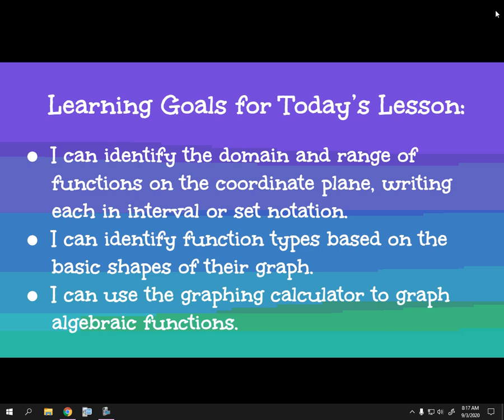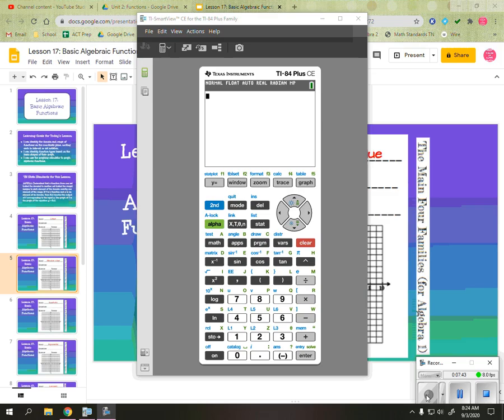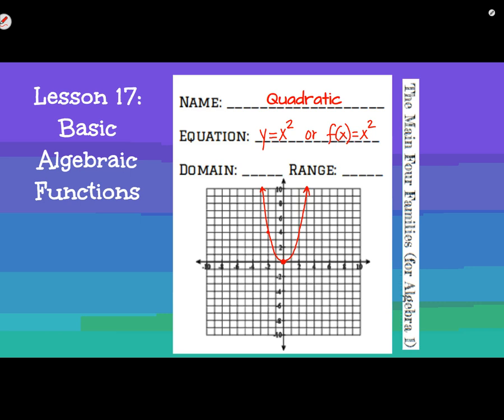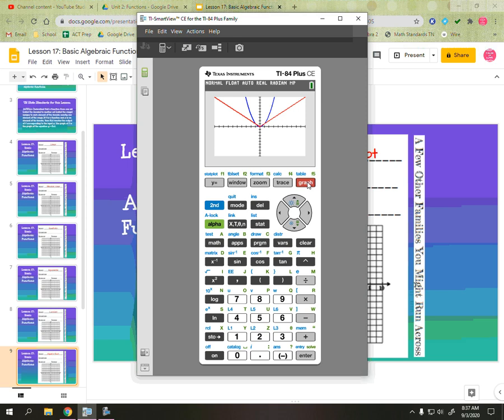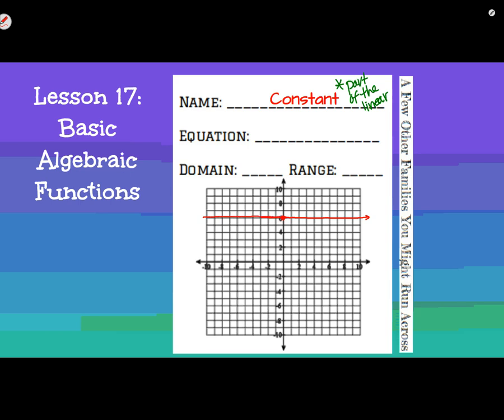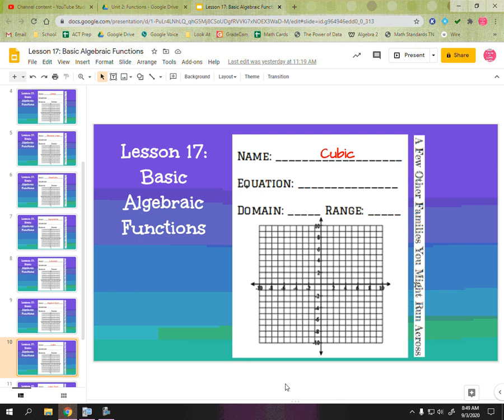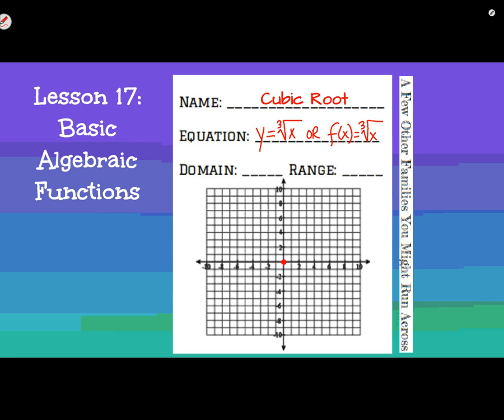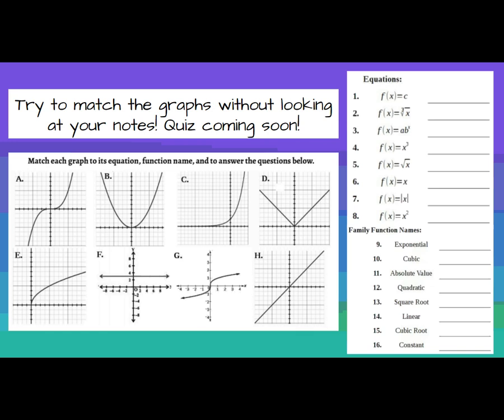Lesson 17 Video: Basic Algebraic Functions